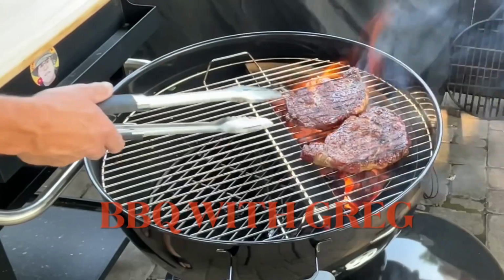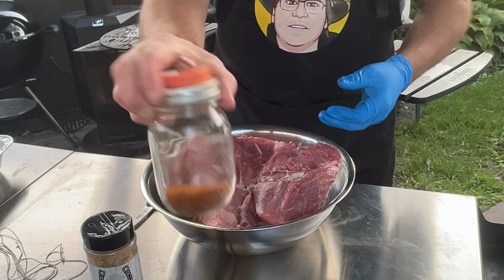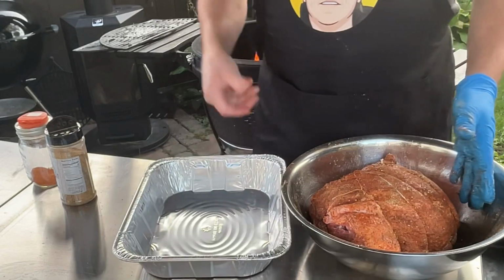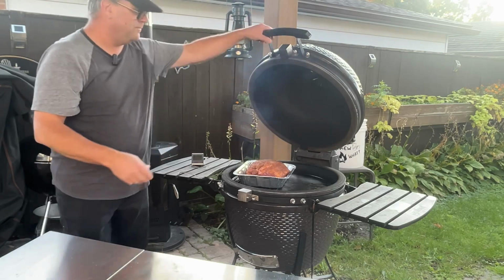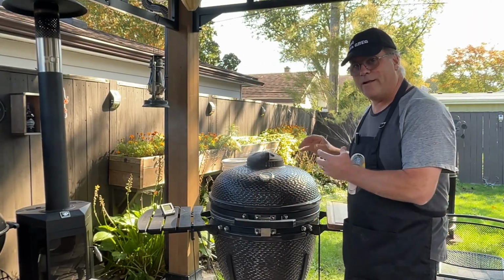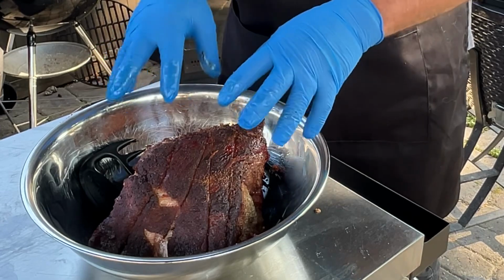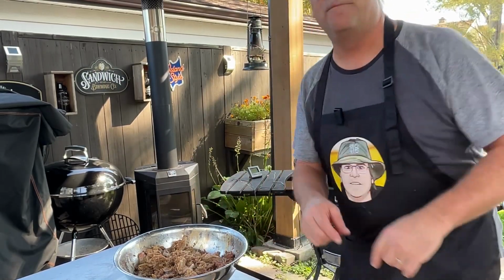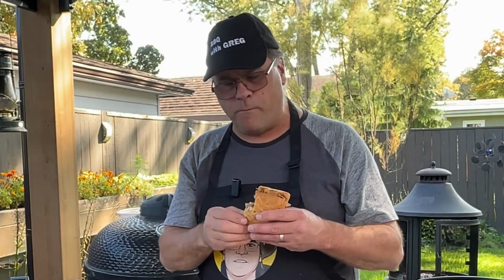Whole Pork Shoulder on the Kamado Grill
Firing up the Louisiana Grills Kamado Grill using hickory wood chunks for smoke. Slowly smoking this boneless pork whole shoulder roast from Costco. Seasoned with TBQ all purpose seasoning and the money rub from the paradise pepper company. Shredding this roast into pulled pork once of the grill and flavouring with Valerie’s sweet sauce to taste.

Thermo Pro Thermometer